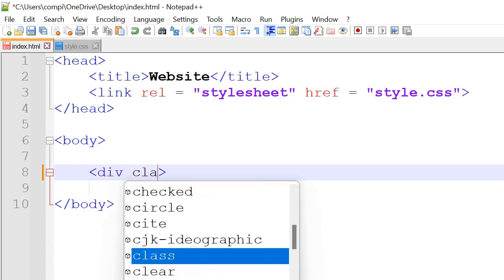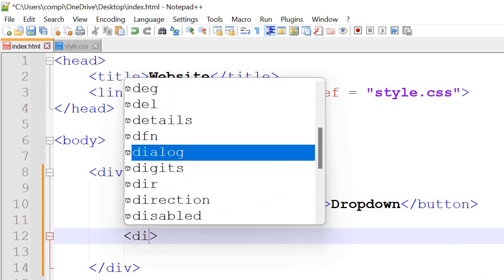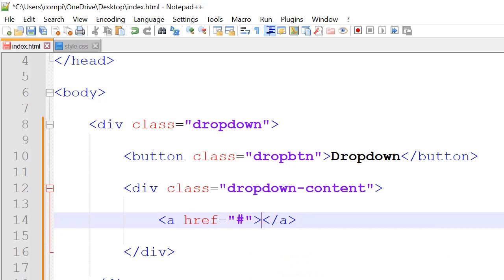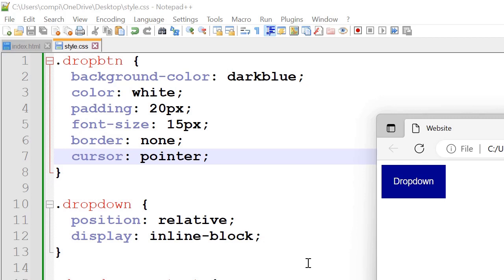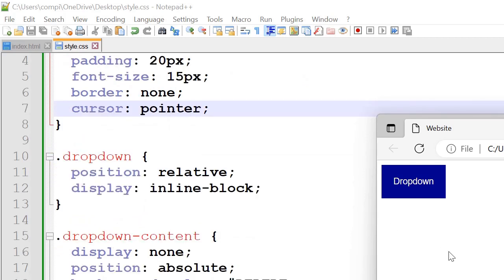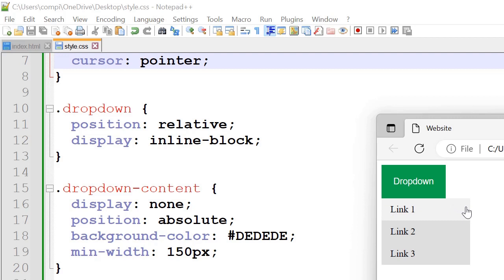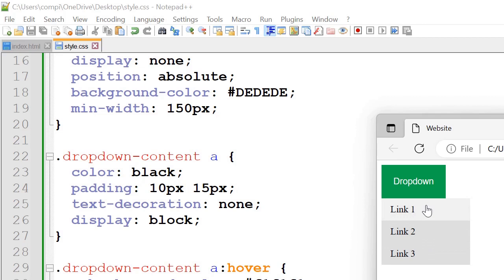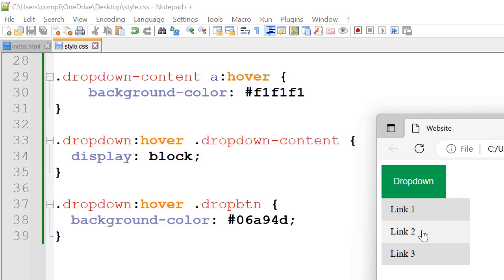Website | HTML & CSS | Dropdown Menu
Hey everyone!

In this video, we'll create a Dropdown Menu

Enjoy :D